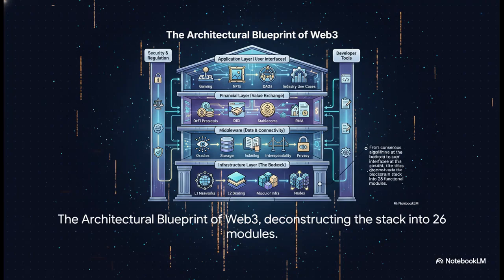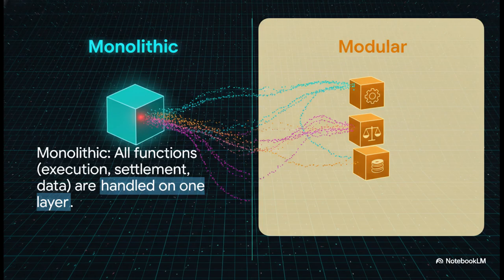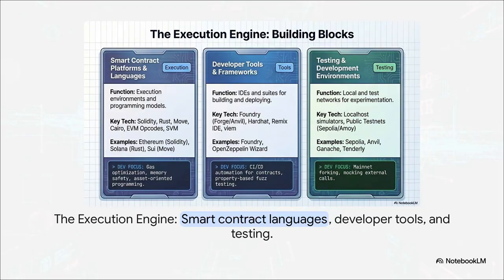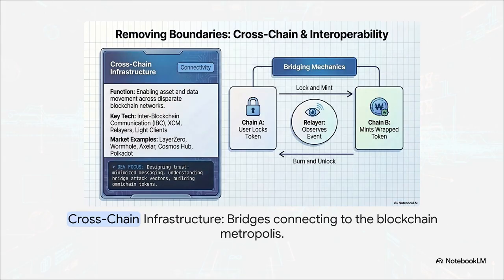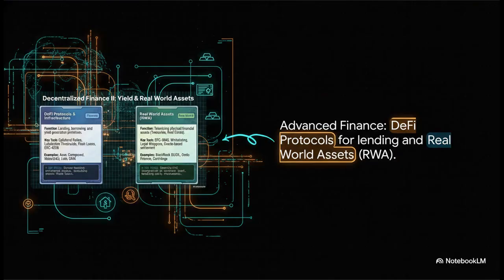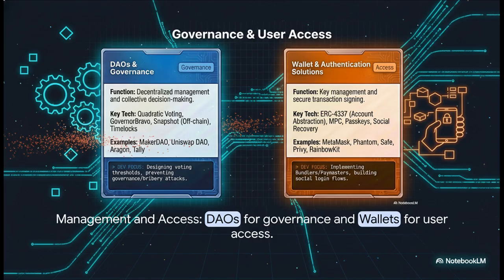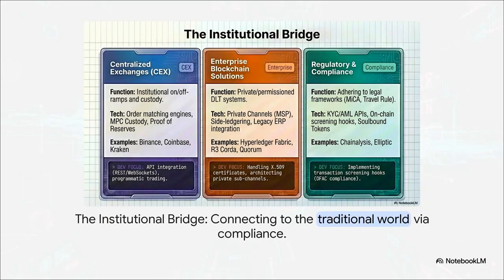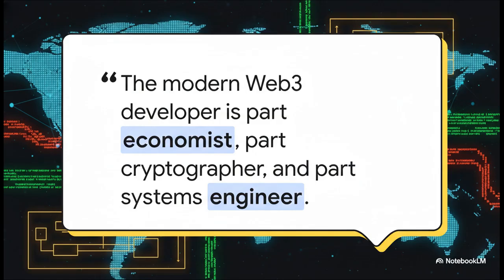The Blockchain Ecosystem Atlas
The **Blockchain Ecosystem Atlas** defines the contemporary Web3 landscape as a sophisticated multi-layered stack comprising 26 functional pillars. This summary synthesizes the technical depth of the 15-slide atlas and the supplementary data from the provided mapping files.

### **1. The Bedrock: Infrastructure & Scaling**

The foundation consists of **Layer 1 (L1)** networks (e.g., Ethereum, Solana) providing consensus and settlement. The ecosystem is shifting from monolithic designs to **Modular Infrastructure**, where functions like execution and **Data Availability (DA)** are decoupled (e.g., Celestia, Avail). **Layer 2 (L2)** solutions like Optimistic and ZK-Rollups scale these networks by processing transactions off-chain. **Node Services** (Alchemy, Infura) act as the vital gateway, providing RPC access for developers to interact with these layers.

### **2. The Connective Tissue: Middleware & Data**

Middleware bridges the gap between raw chain data and usable applications. **Oracles** (Chainlink) bring external real-world data on-chain. **Indexing and Analytics** (The Graph) allow for efficient querying of historical states. **Decentralized Storage** (IPFS, Arweave) ensures data persistence, while **Interoperability** protocols (LayerZero, IBC) enable communication across disparate chains. **Privacy & ZK** technologies provide the cryptographic tools for secure, private transactions.

### **3. The Economic Engine: Financial Layer**

This layer focuses on value exchange. **DEXs** facilitate peer-to-peer trading via Automated Market Makers (AMMs). **Stablecoins** provide price stability, while **DeFi Protocols** (Aave, Lido) enable complex primitives like lending and liquid staking. A major emerging trend is **Real-World Assets (RWA)**, which tokenizes traditional financial instruments like Treasuries and Real Estate for on-chain settlement.

### **4. The User Interface: Application Layer**

The summit of the stack includes **Gaming (GameFi)** and **NFTs**, which focus on digital ownership and on-chain economies. **DAOs** manage community governance, and **Wallets** serve as the primary entry point, increasingly utilizing **Account Abstraction (ERC-4337)** to improve user experience. **Industry Use Cases** apply these tools to logistics, healthcare, and education.

### **5. Support Pillars: Development & Security**

The ecosystem is held together by robust **Developer Tools** (Foundry, Hardhat) and a rigorous **Security & Auditing** culture. **Regulation & Compliance** (MiCA) ensures legal alignment, while **Emerging Trends** like **DePIN** (Physical Infra) and **AI Oracles** point toward the future of autonomous, decentralized systems. Developers must now balance protocol-level consensus knowledge with economic modeling and formal verification.